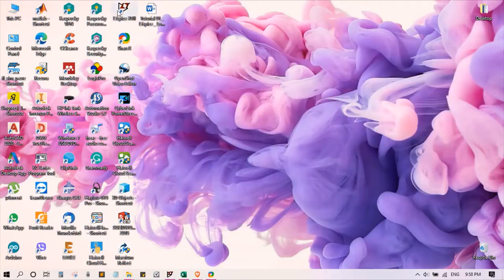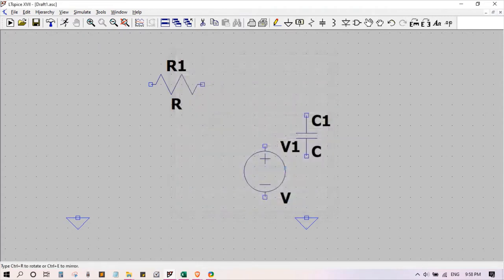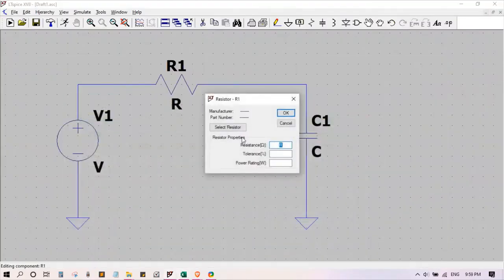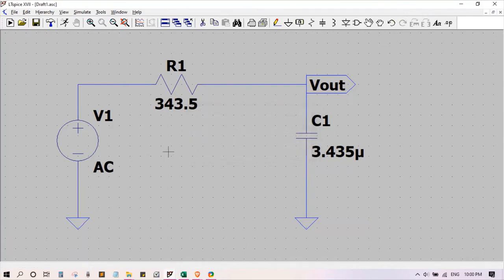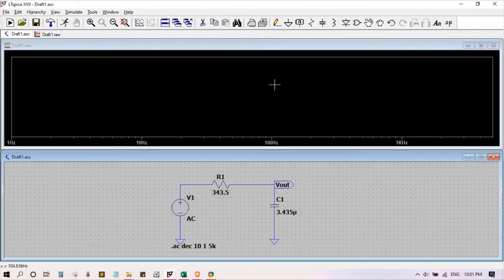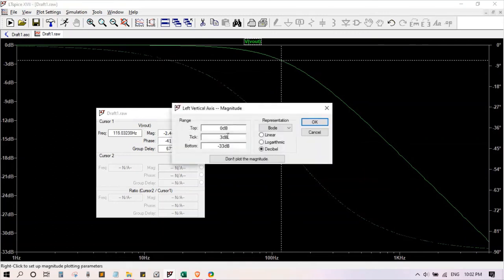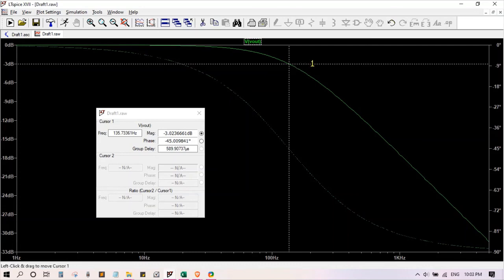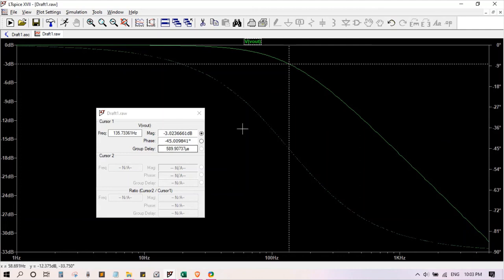How to Simulate an 'RC Low Pass Filter' Using LTspice Software: Step-by-Step Tutorial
Learn to simulate RC low-pass filters with LTspice software in our step-by-step tutorial. Perfect for students and electronics enthusiasts, this video guides you through the process, enhancing your signal processing skills. Join us to master RC low-pass filter simulation and deepen your circuit understanding!